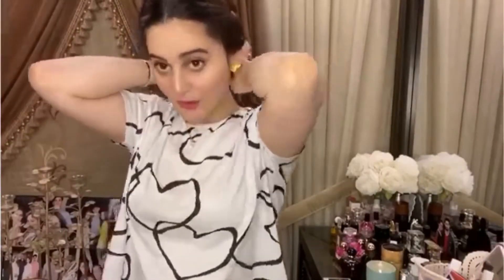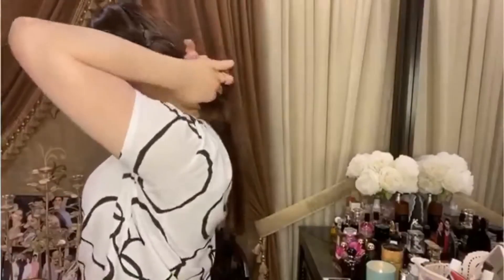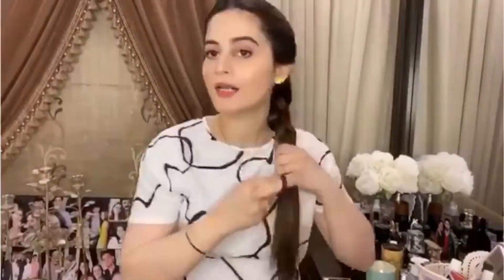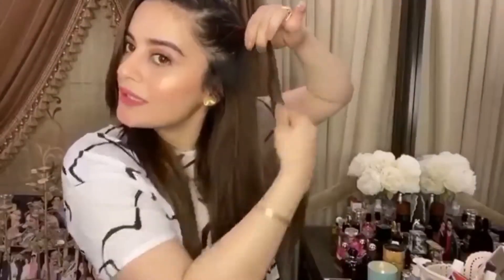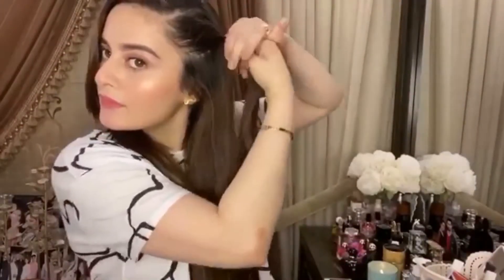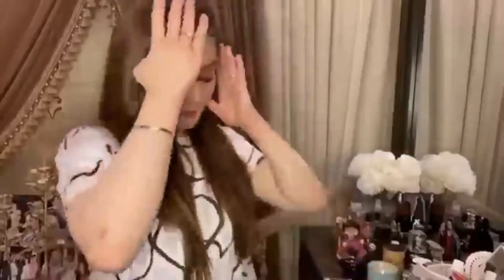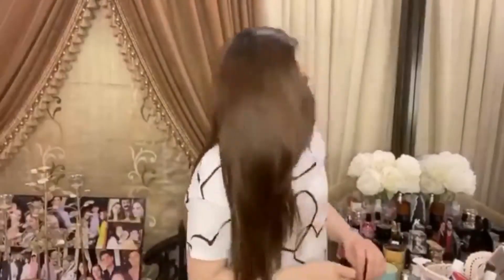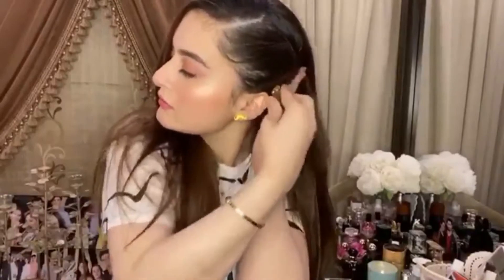Aiman Khan making hairstyle tutorial ❤